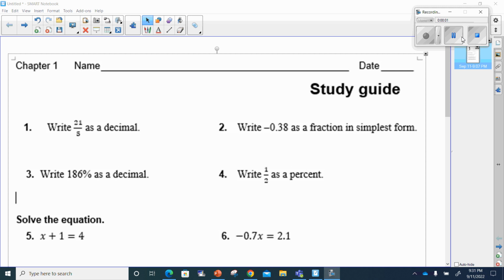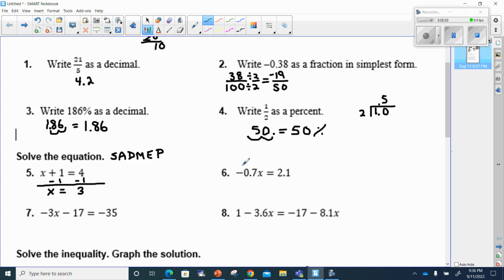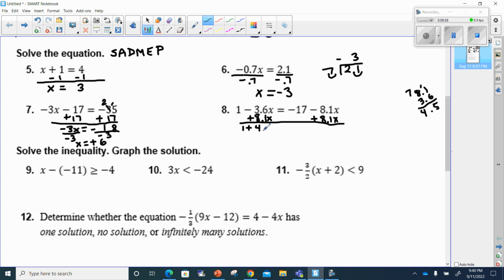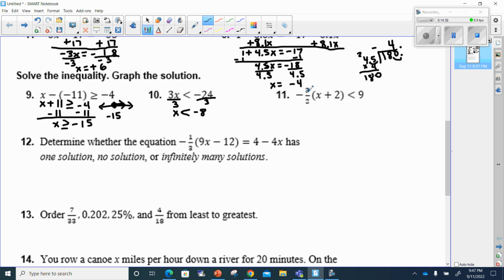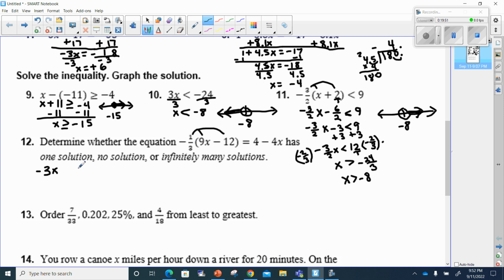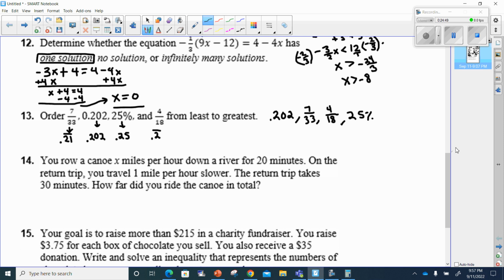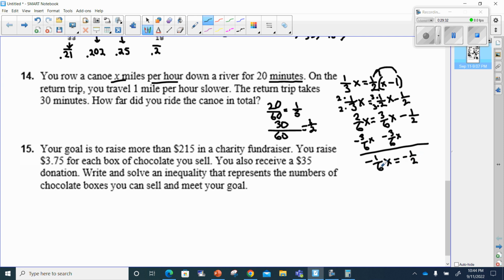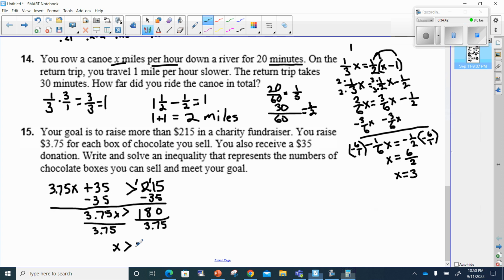chapter 1 study guide video